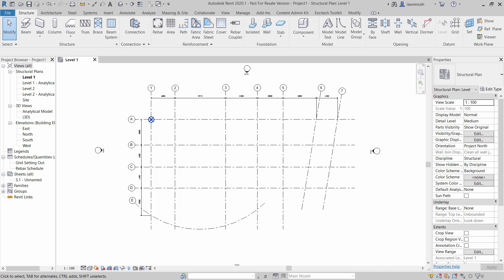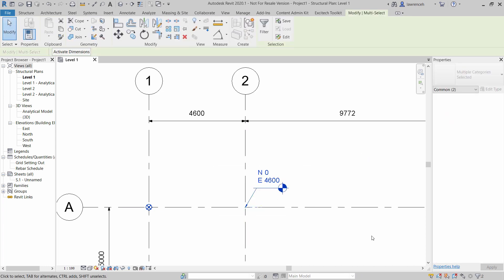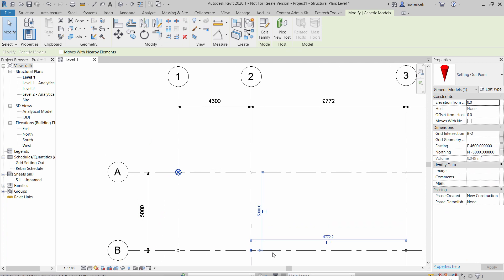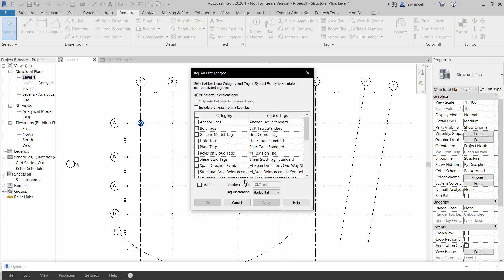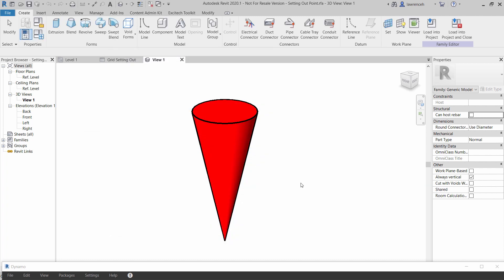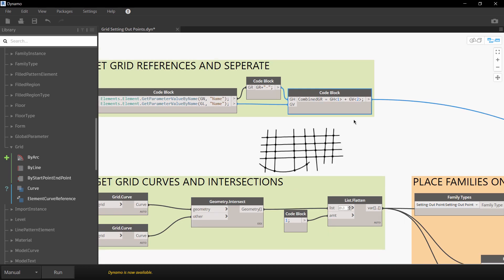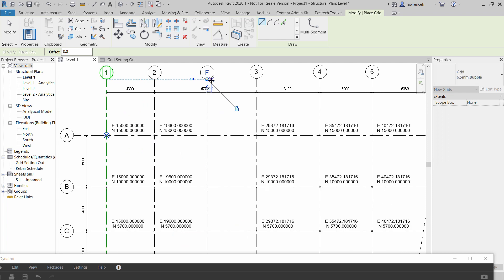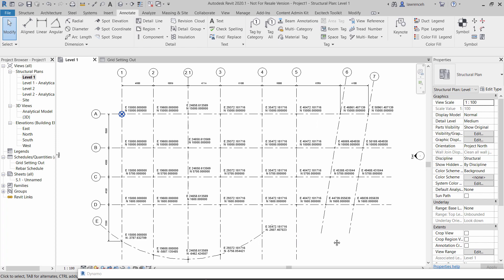Revit Setting out and scheduling grid coordinates with Dynamo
See how to automate the detailing and coordination data of Revit grids using Dynamo